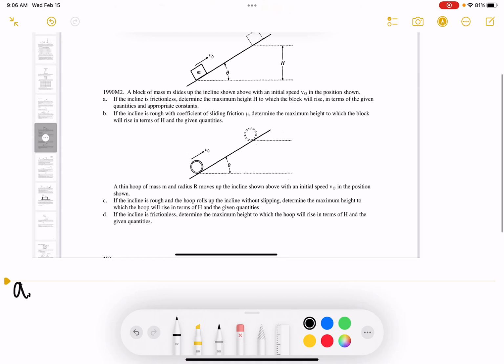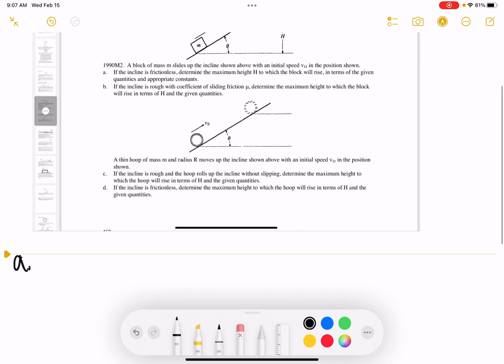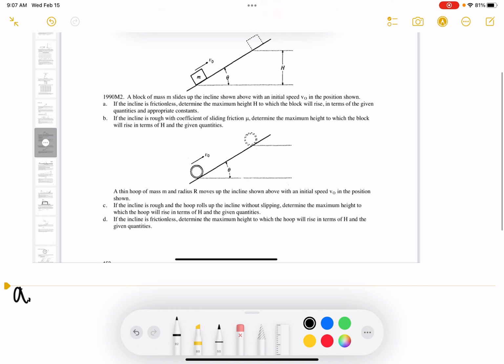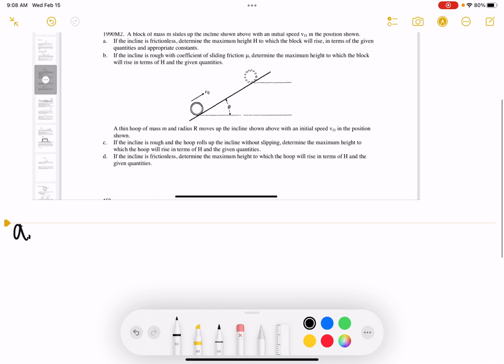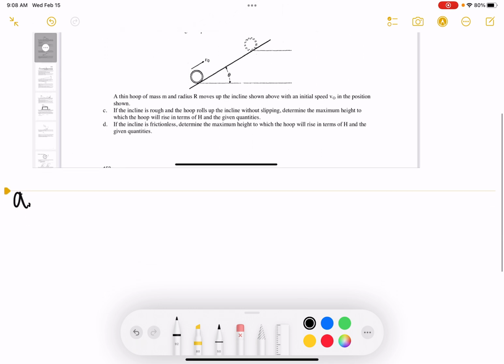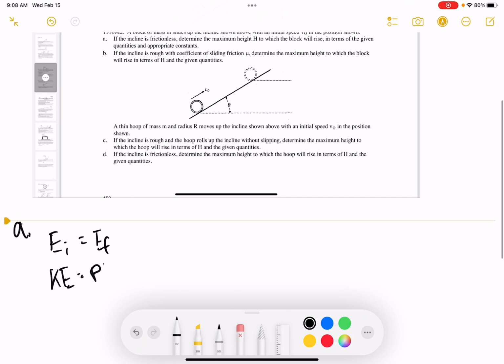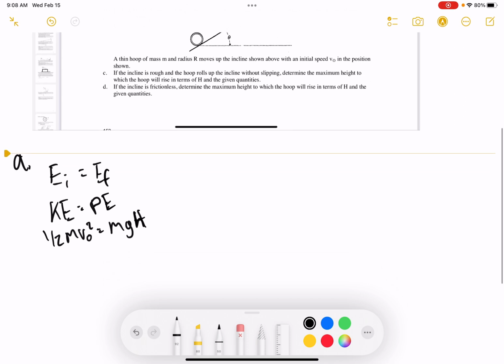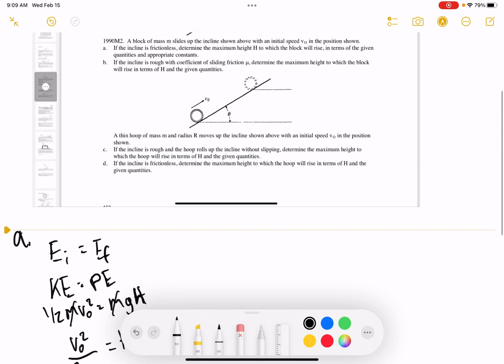1990 m2 Rotation AP Question Part A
1990M2. A block of mass m slides up the incline shown above with an initial speed vO
a. If the incline is frictionless, determine the maximum height H to which the block will rise, in terms of the given
quantities and appropriate constants.
in the position shown.
b. If the incline is rough with coefficient of sliding friction P, determine the maximum height to which the block
will rise in terms of H and the given quantities.
A thin hoop of mass m and radius R moves up the incline shown above with an initial speed vO
c. If the incline is rough and the hoop rolls up the incline without slipping, determine the maximum height to
which the hoop will rise in terms of H and the given quantities.
in the position
shown.
d. If the incline is frictionless, determine the maximum height to which the hoop will rise in terms of H and the
given quantities.